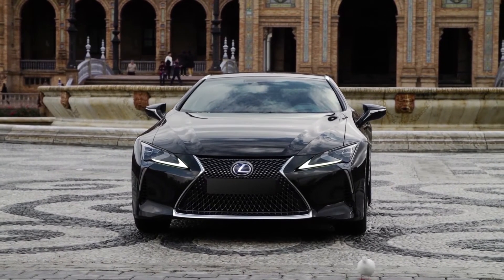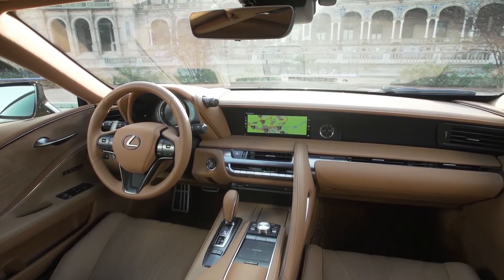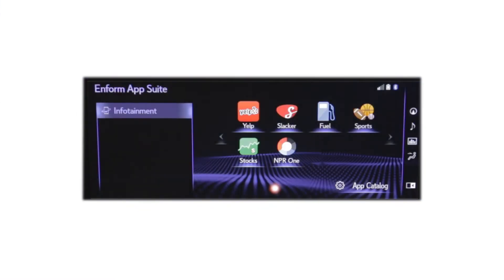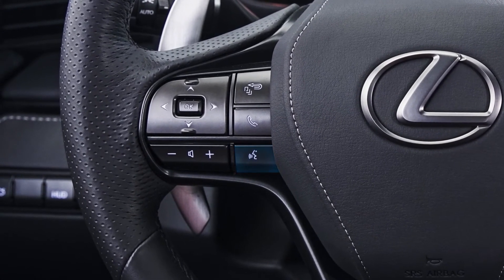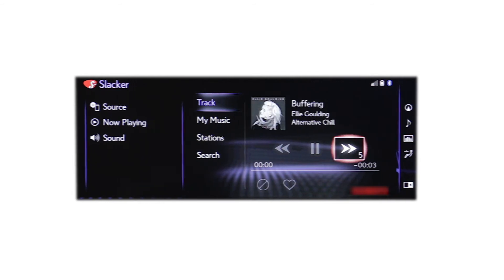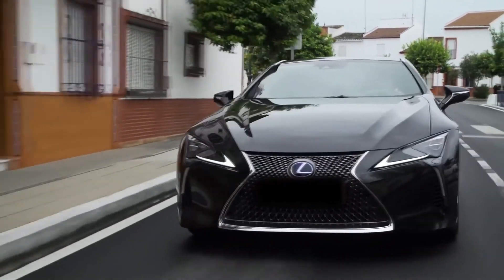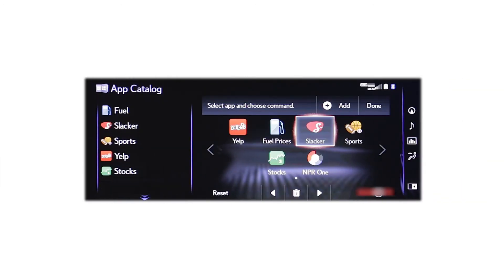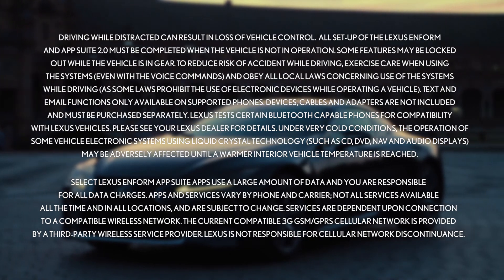Lexus Enform: App Suite 2.0: Slacker Radio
Lexus Enform makes every drive a richer, more intuitive experience.

With Lexus Enform Slacker Radio, you can tune your entertainment to fit the moment, with hundreds of stations and millions of songs at your fingertips.